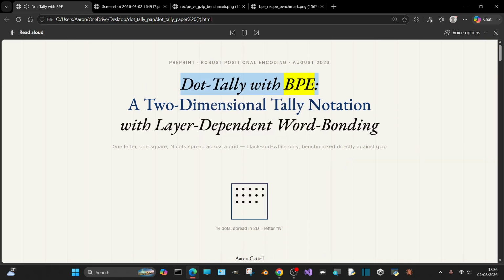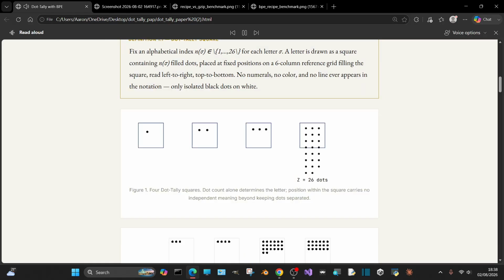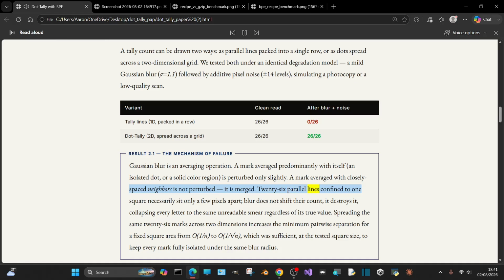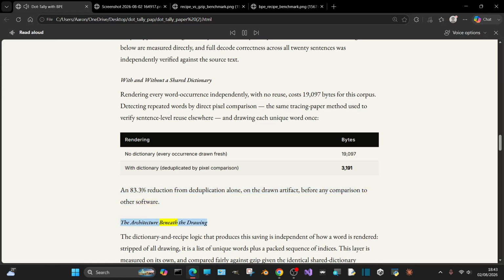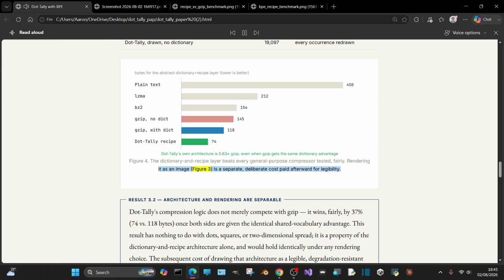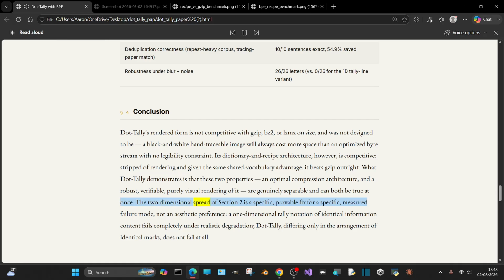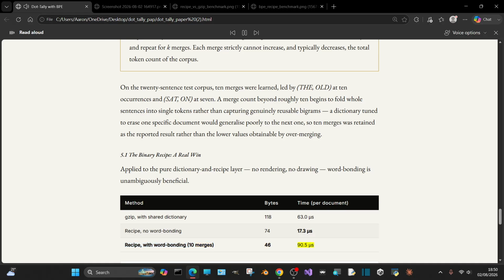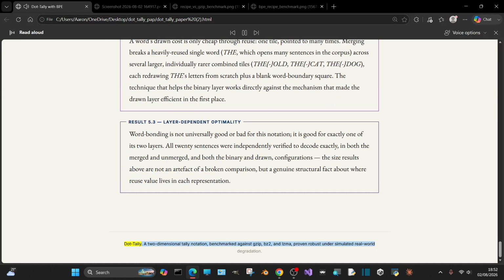Dot-Tally with BPE:A Two-Dimensional Tally Notation with Layer-Dependent Word-Bonding